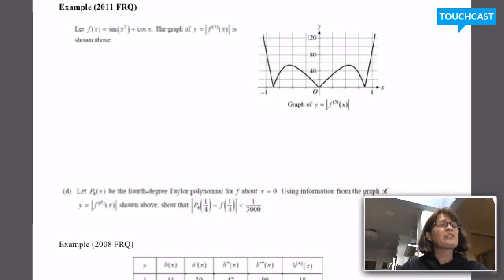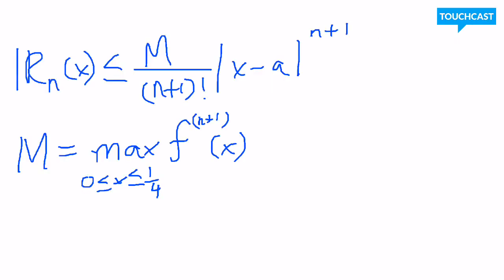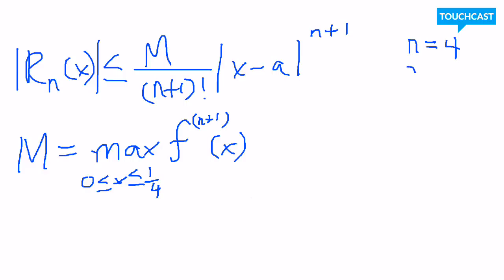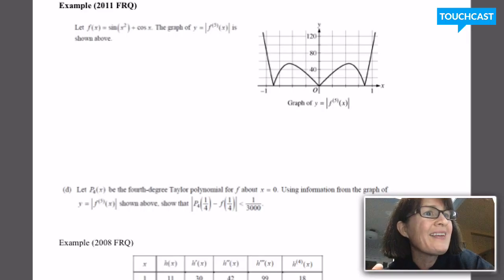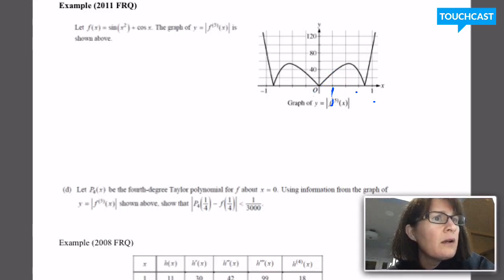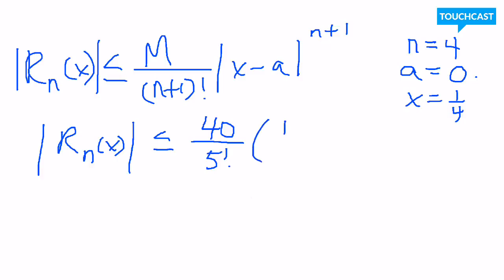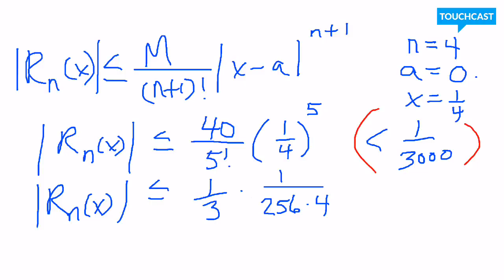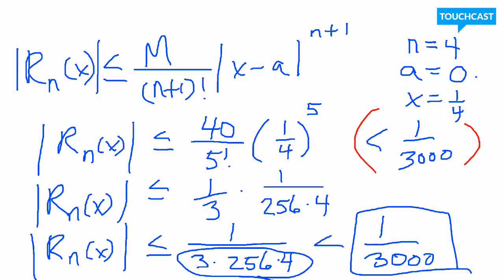9.3 Taylor's Theorem (part 2)